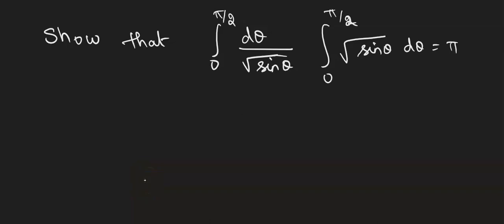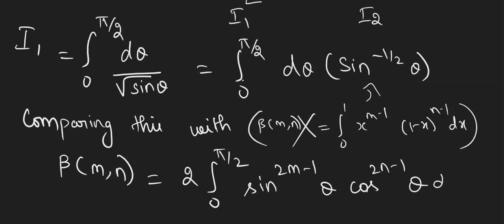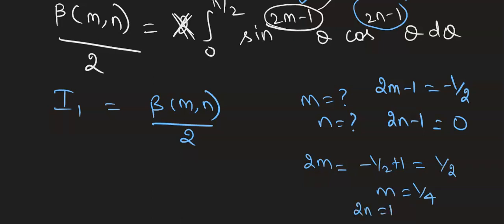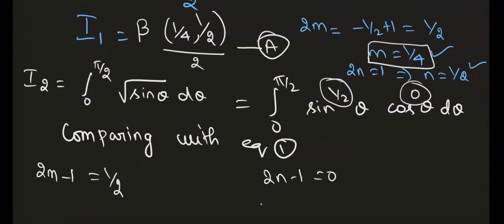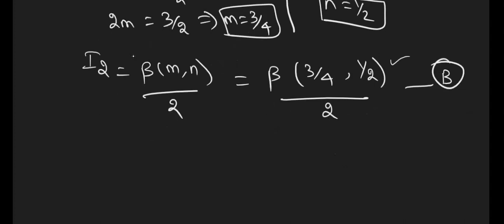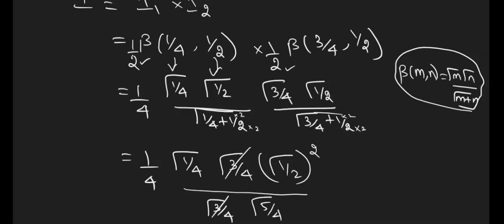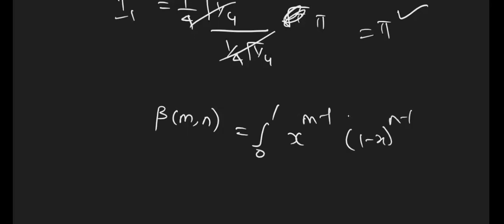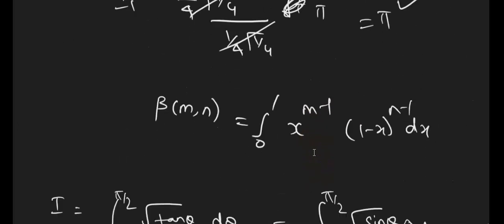solving the given integral using beta function and gamma function